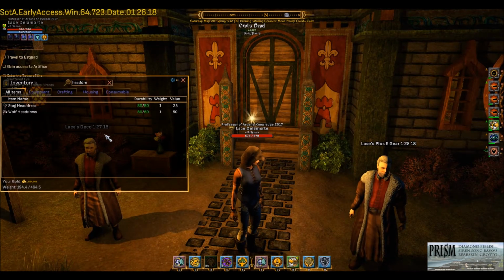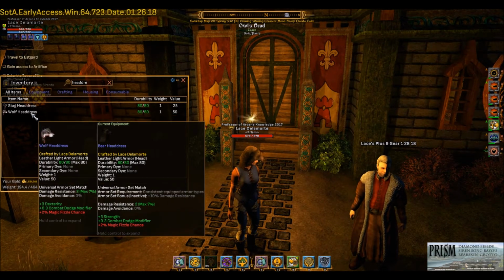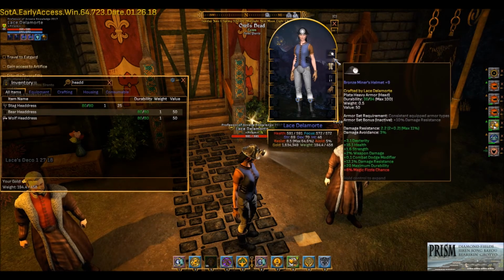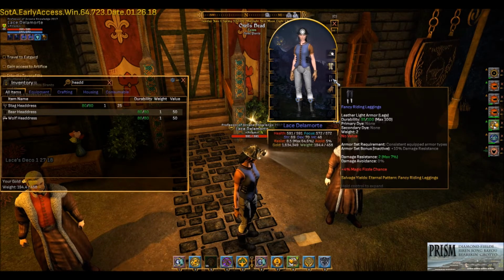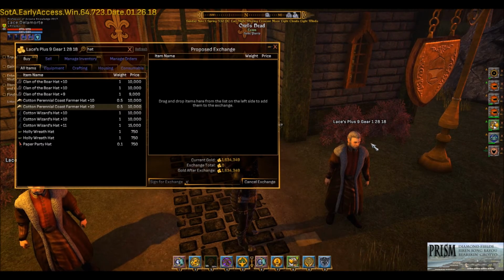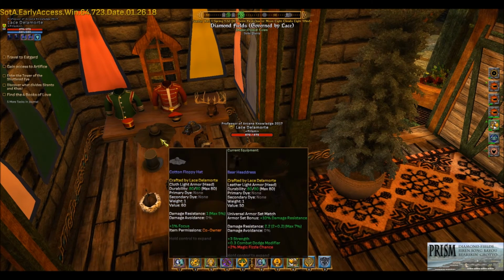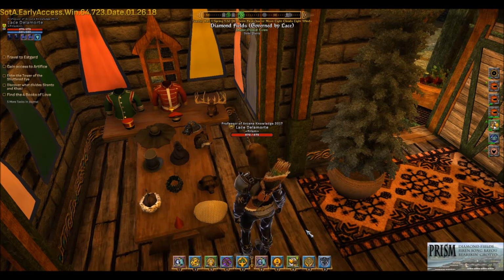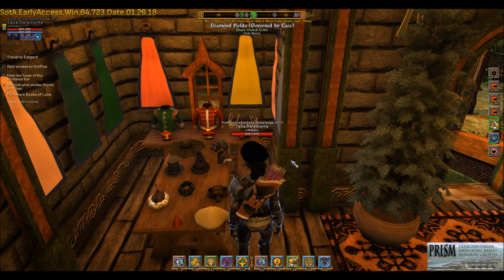Shroud of the Avatar Hats, Tiara and all sorts of headgear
Walkthrough of the various types of beautiful headgear available and noting the caveats imposed by your choices as of R50.